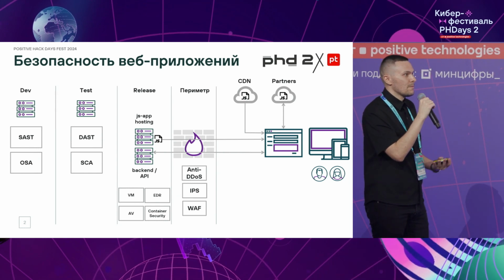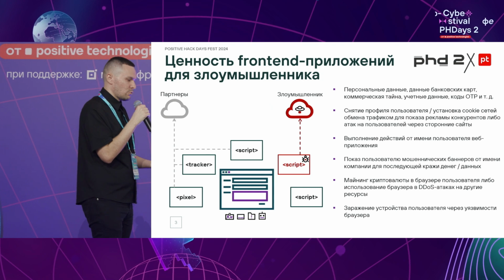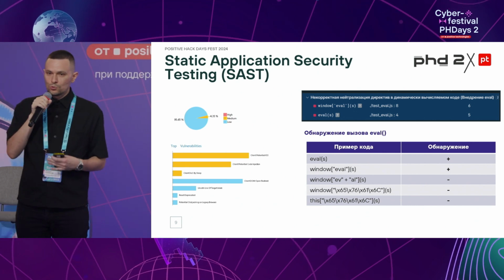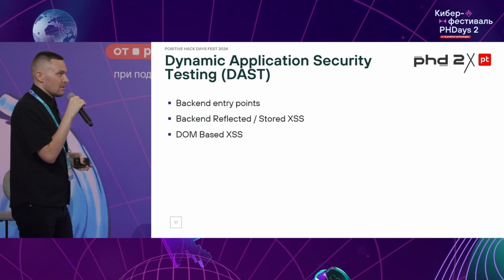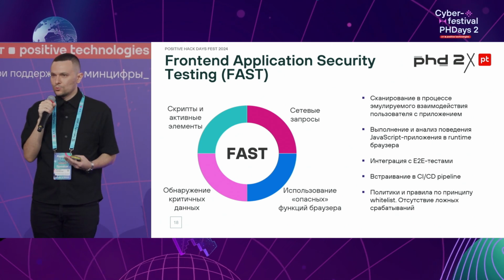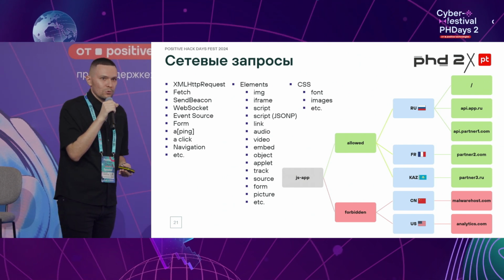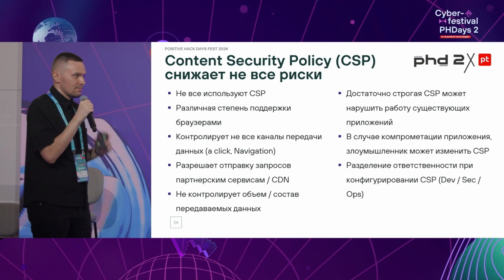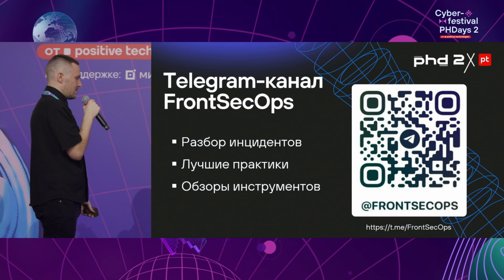Frontend application security testing (FAST): its role and place in DevSecOps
JavaScript applications running in users' browsers often contain sensitive information and can be used to launch attacks against users.

We will talk about current risks, specialized methods of frontend application security analysis during development (SSDLC/DevSecOps), FAST approach and ways to ensure observability of web applications in users' browsers.

Mikhail Parfenov
Application Security Architect, independent expert